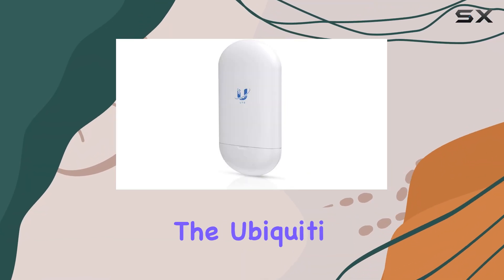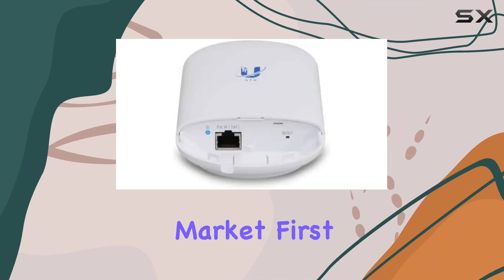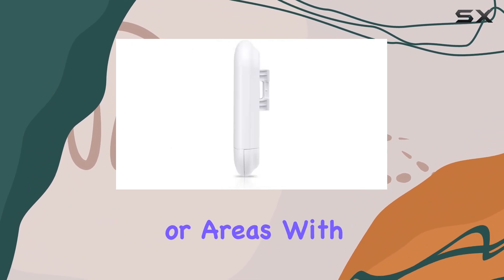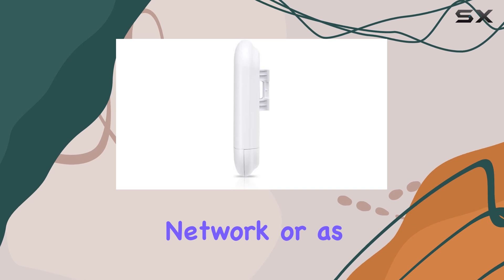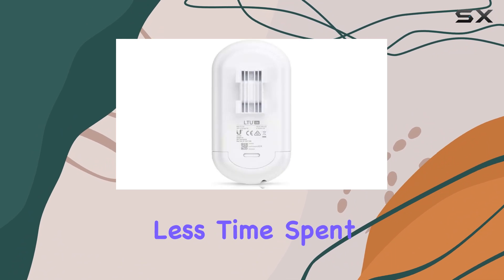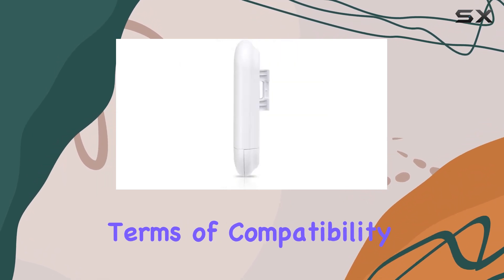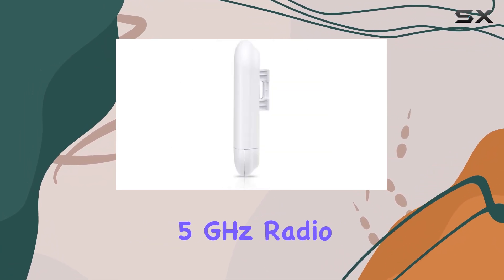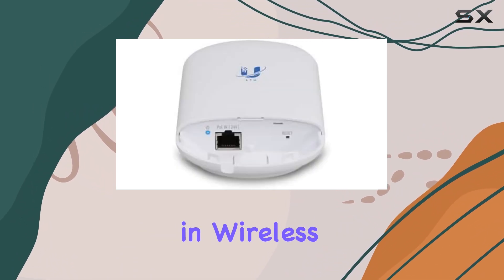Ubiquiti LTU-Lite 5GHz Radio: The Ultimate PtMP CPE Solution!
0:00 Intro
0:06 Review

Things that we mentioned in this video:
PtMP CPE 5GHz Radio : B086W5NNYK